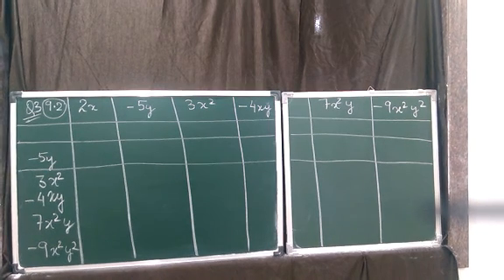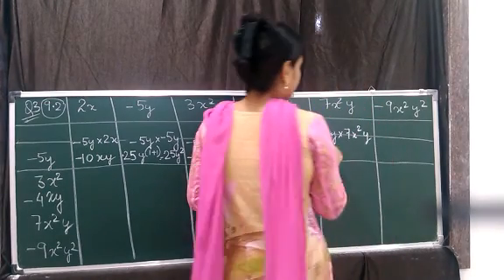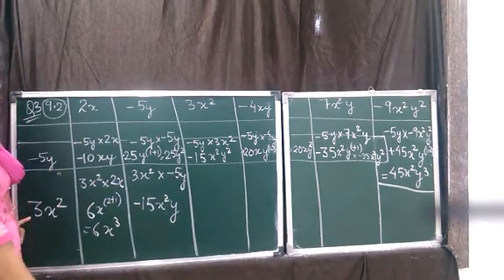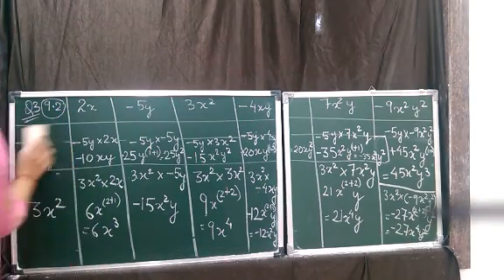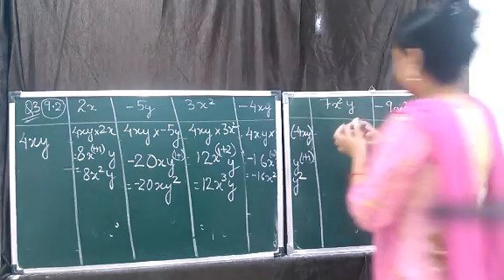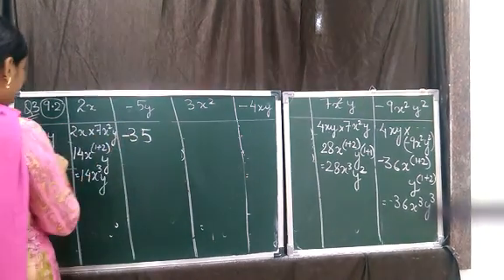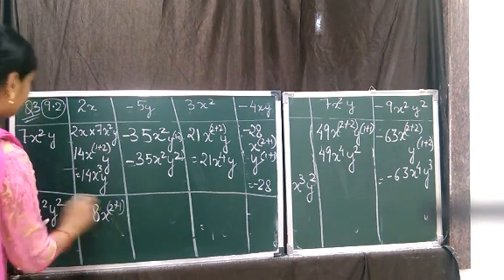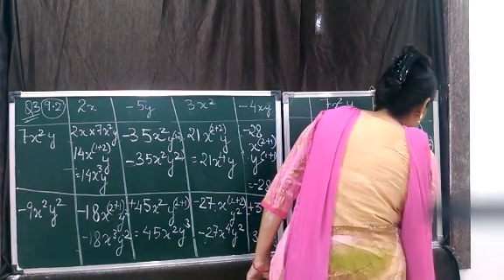Class8: Ex- 9.2 - Q3